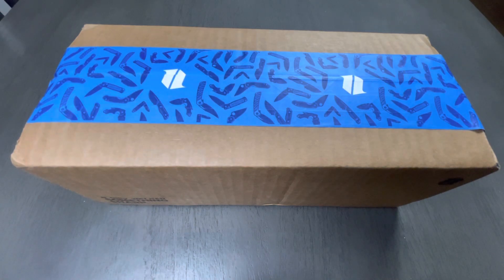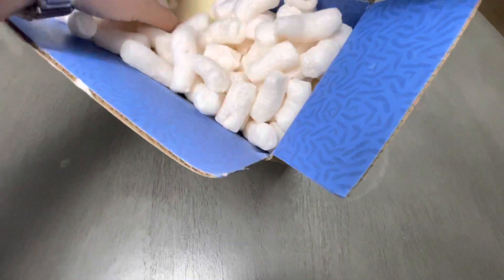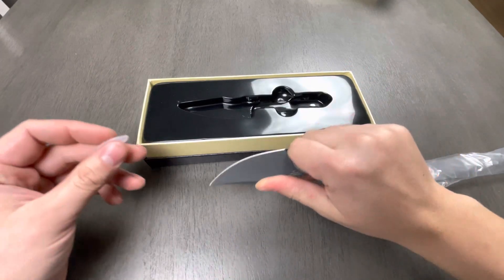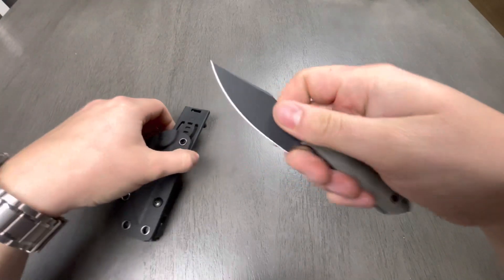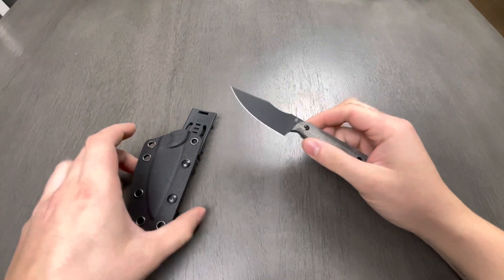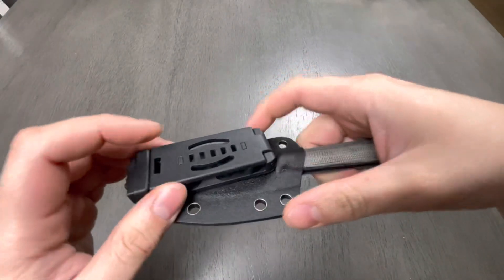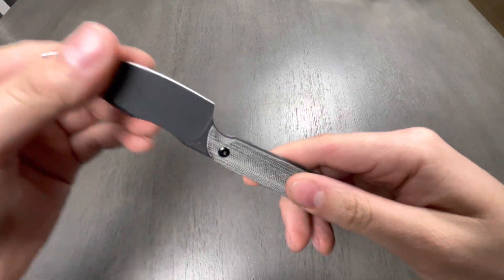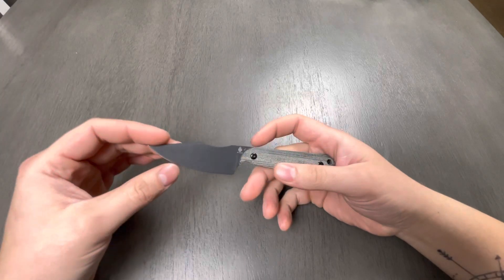First unboxing for the year and it’s a kizer